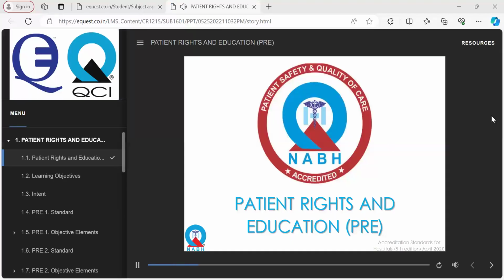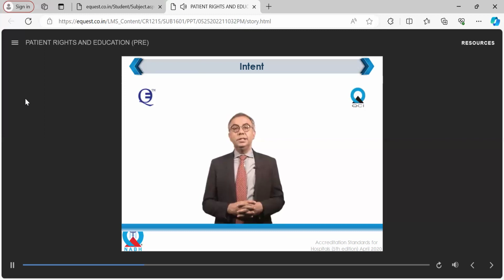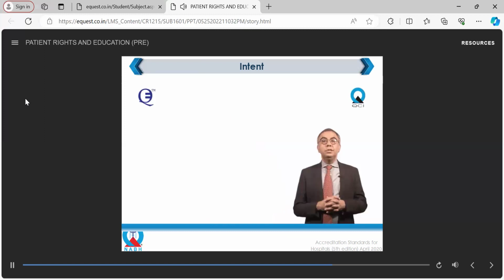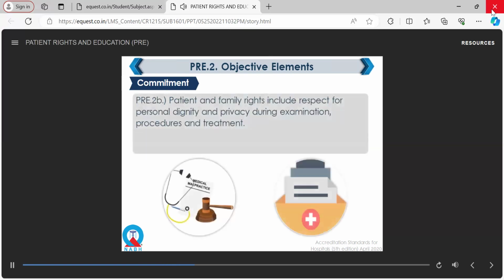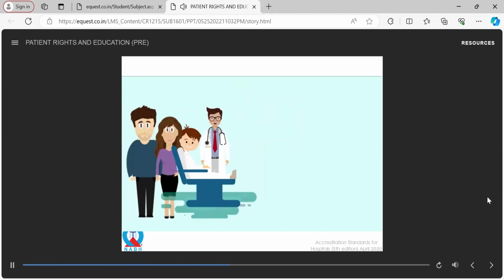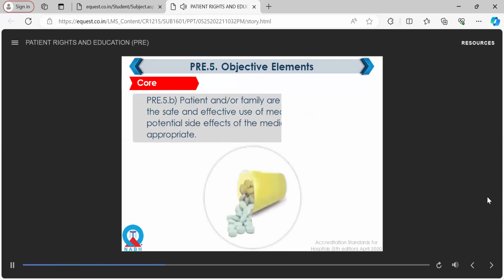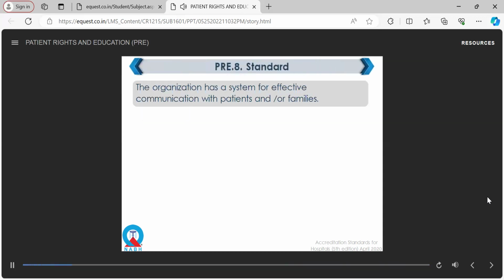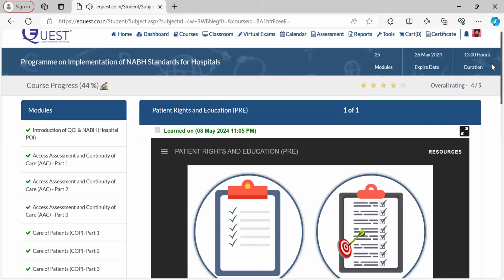CERTIFICATE PROGRAMME IN IMPLEMENTATION OF NABH STANDARDS OF HOSPITAL (QCI) MODULE -V (NABH)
PATIENT RIGHTS AND EDUCATION(PRE)